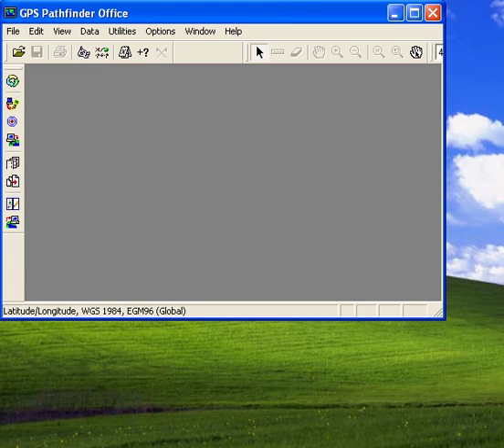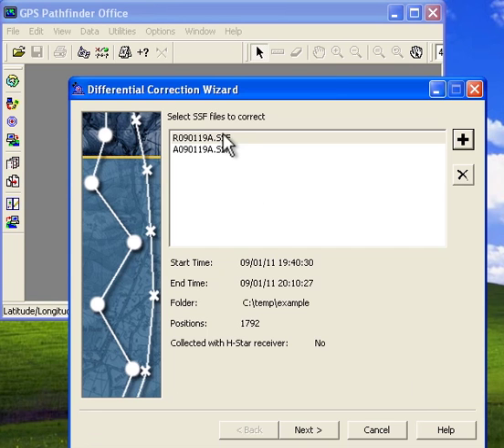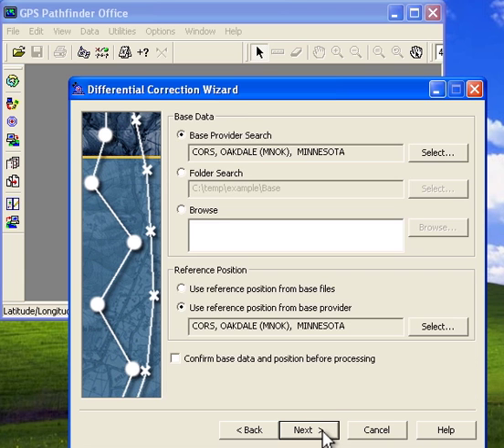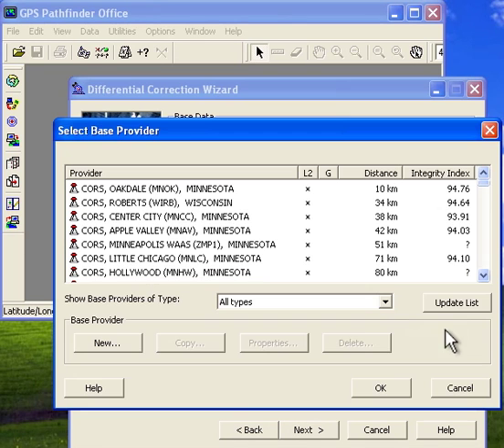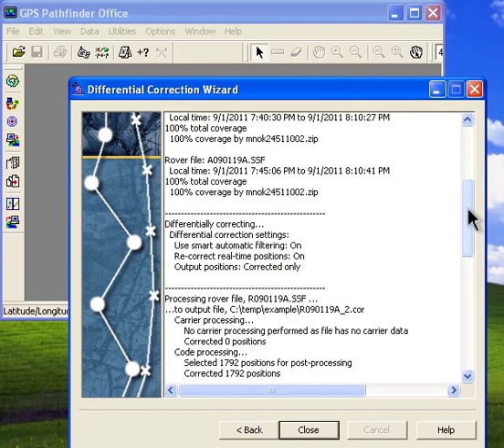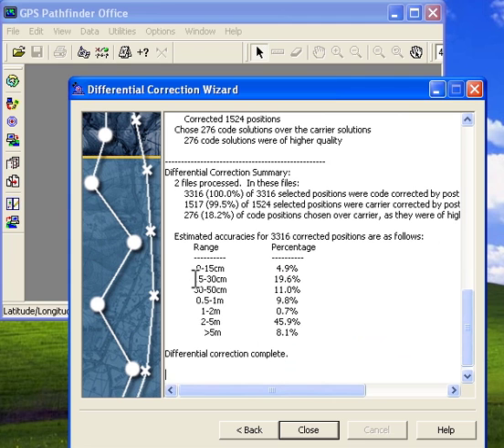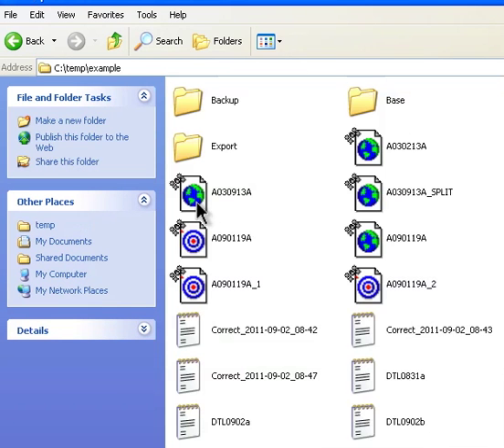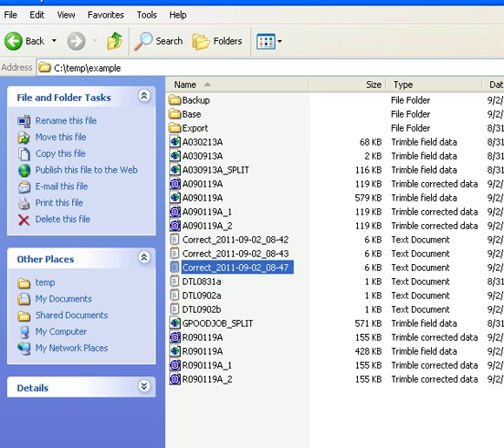PFO Differential Correction